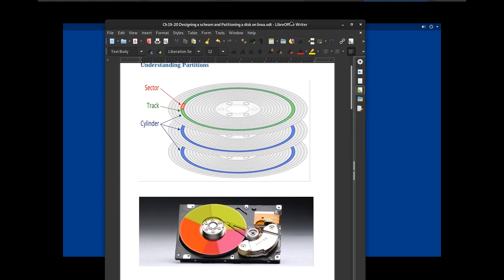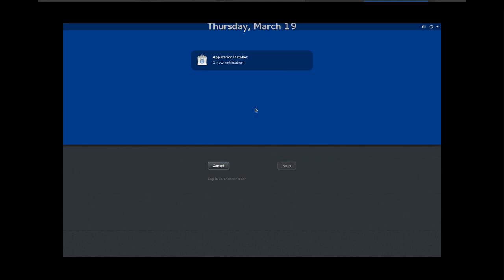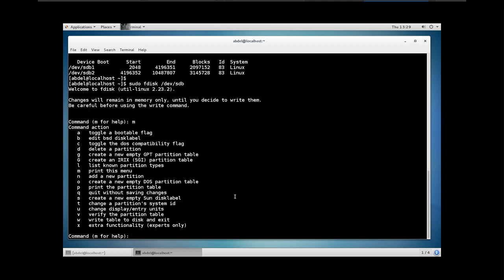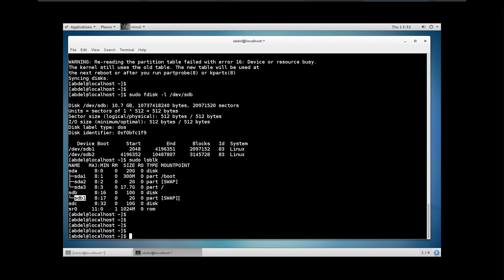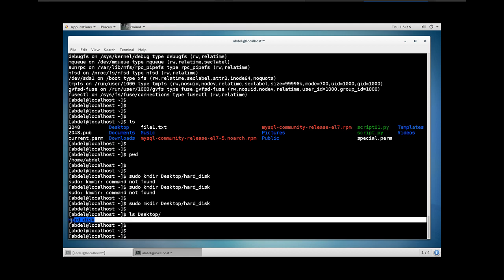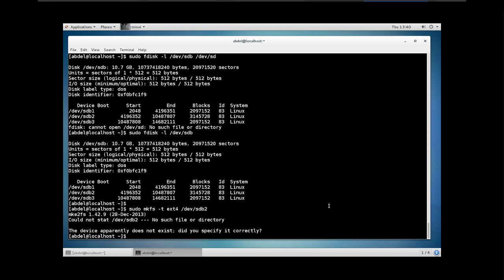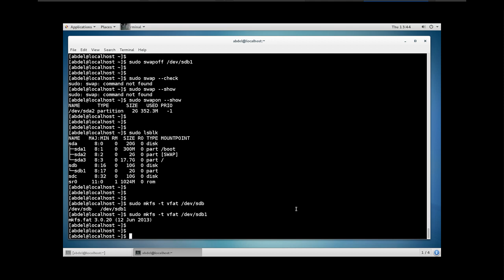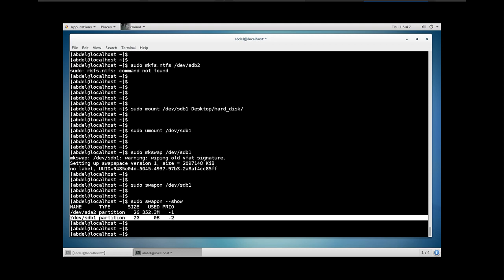How to partition, format and mount a file system in Linux OS